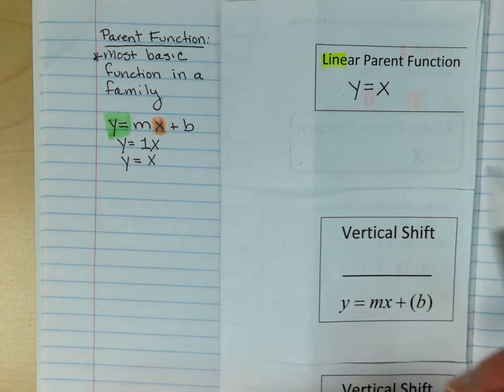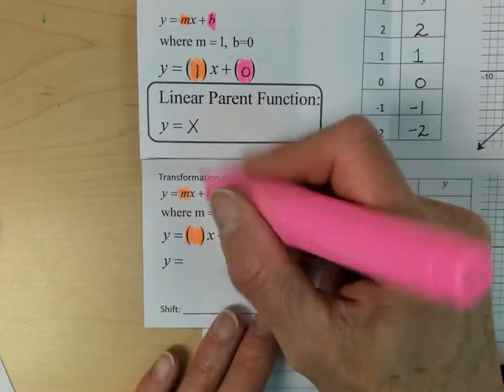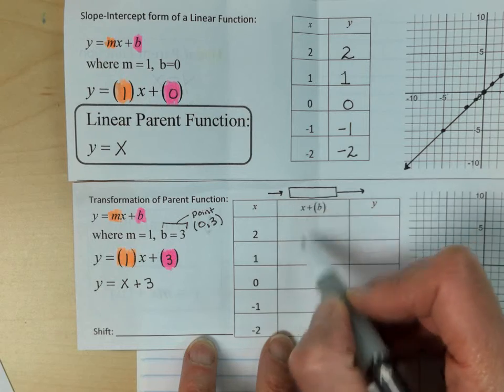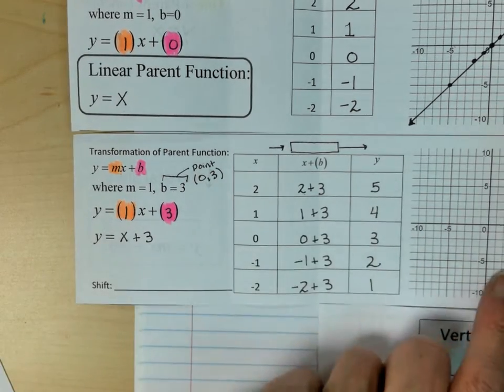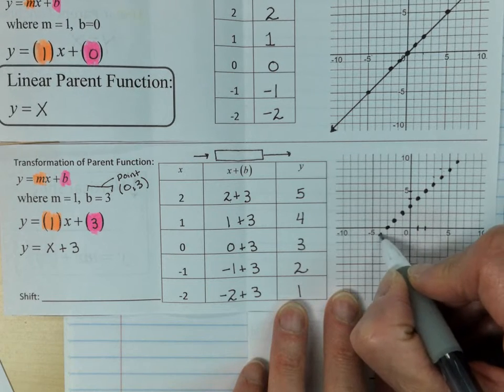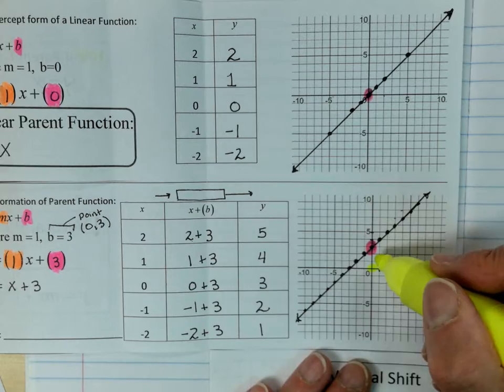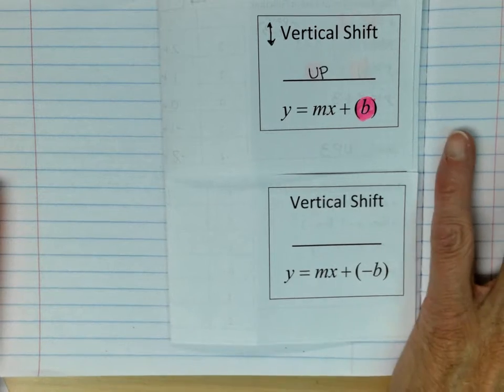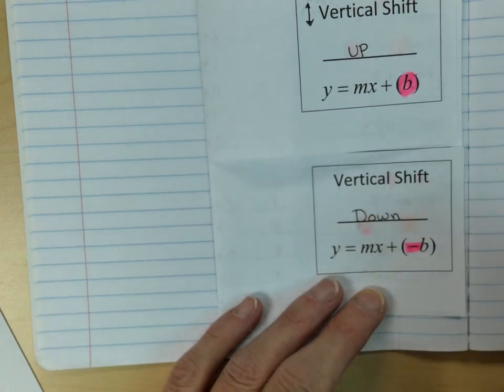Linear Transformations Vertical Shift